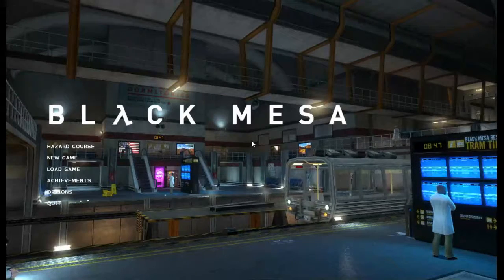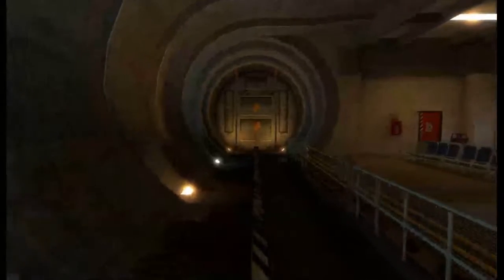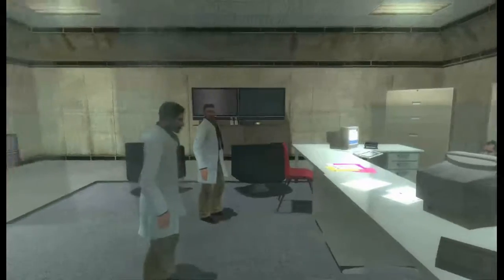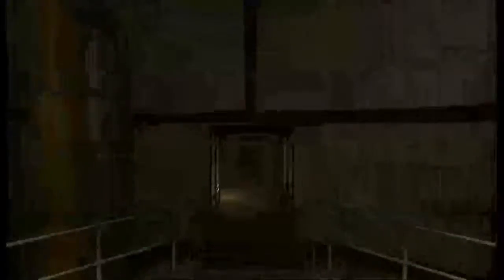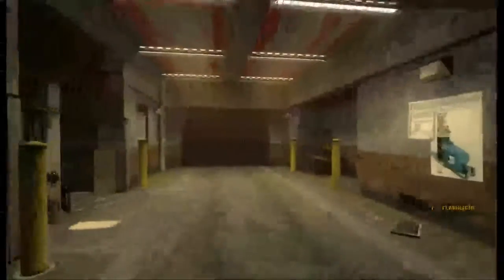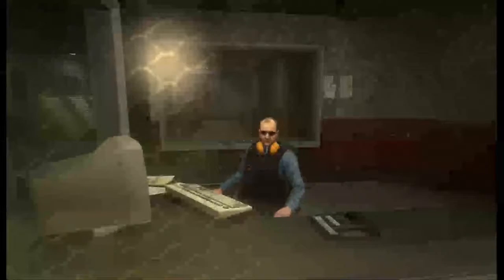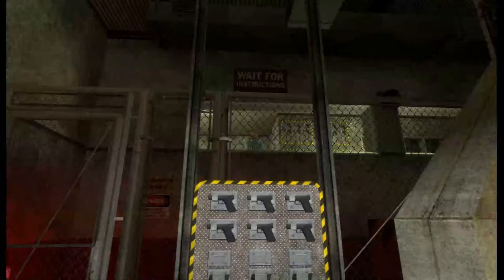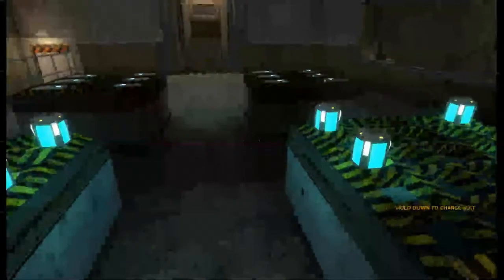Let's Review! Black Mesa Hazard Course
Hello, all you fellow Bananas! And welcome to the Black Mesa Hazard Course!